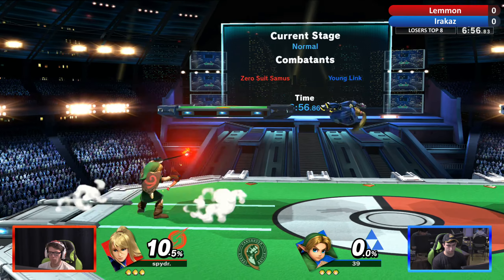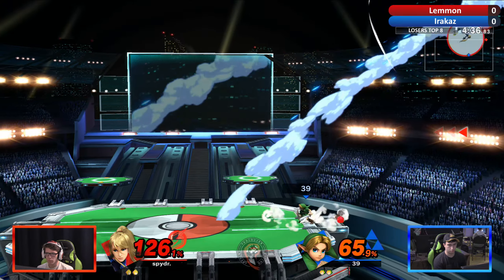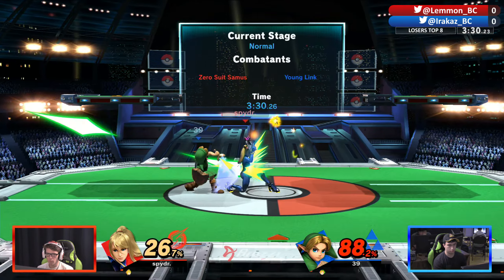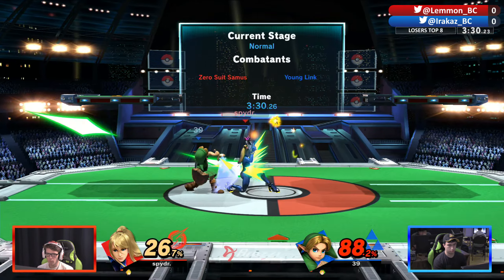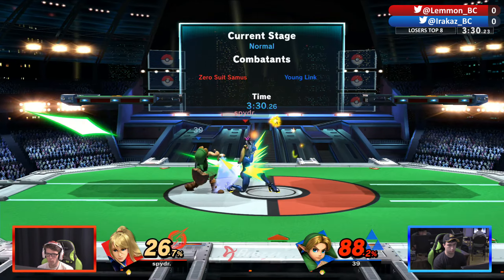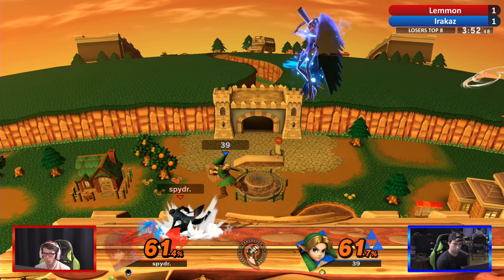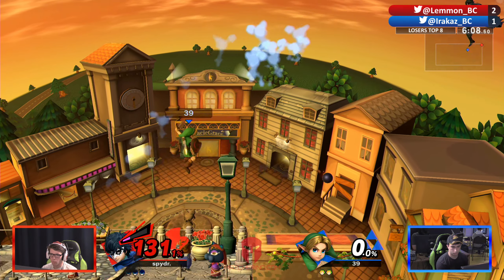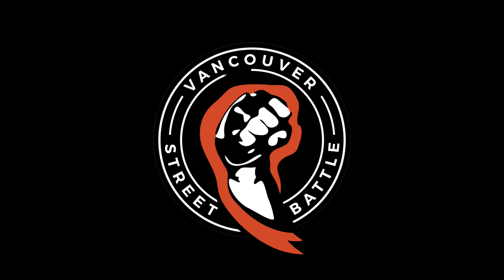Smash Ultimate CPS2 Weekly #14 Losers Top 8 Lemmon VS Irakaz